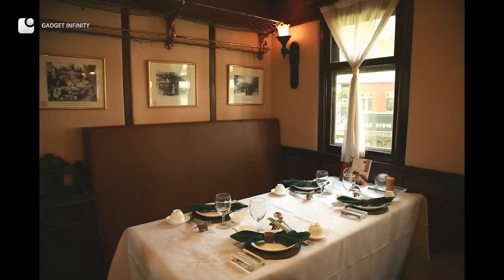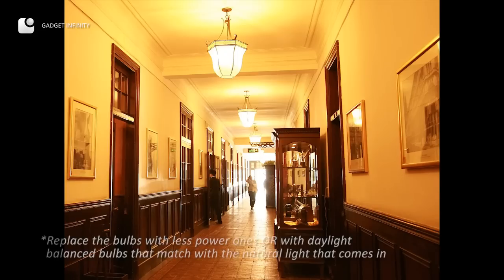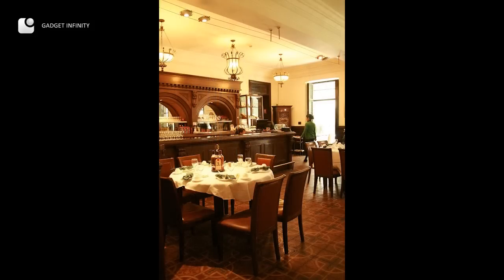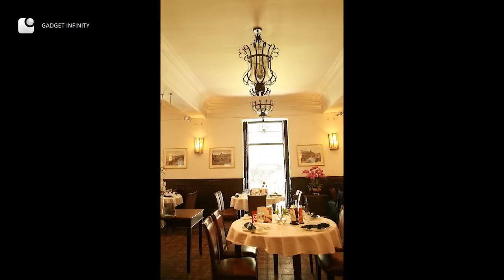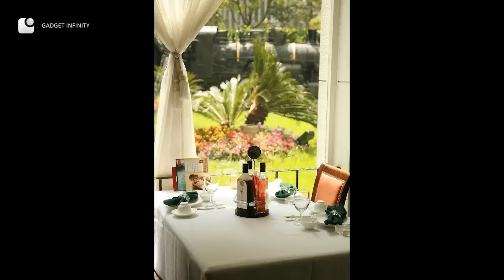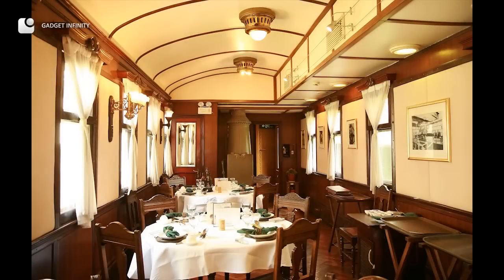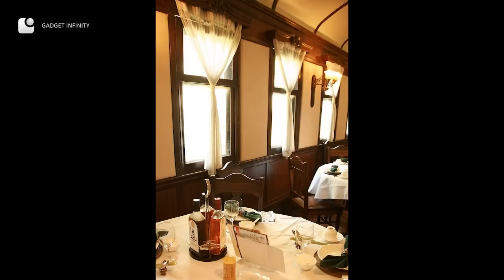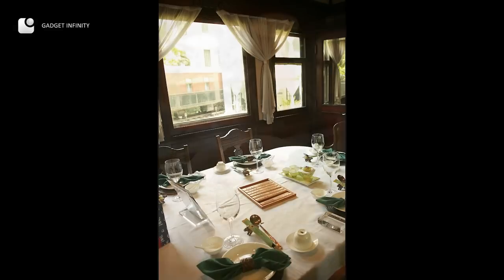Shanghai Express: Tips and Techniques for Interior Photography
Alex is going to share with you the tips on interior photography through his trip to a nostalgic Shanghai restaurant.

When Light Dances,
Dance with us for updates: